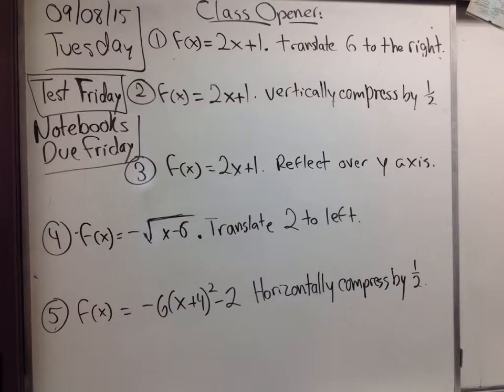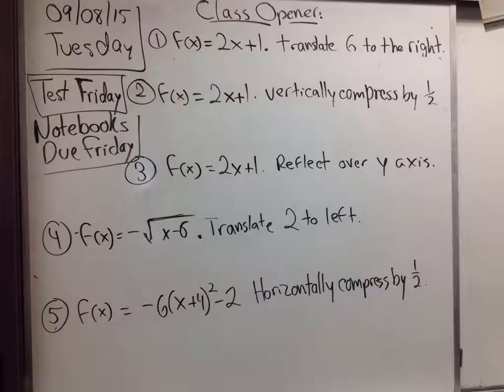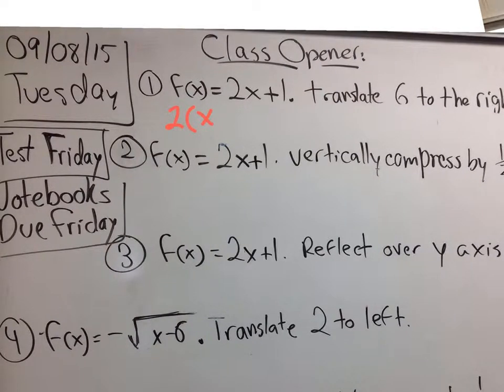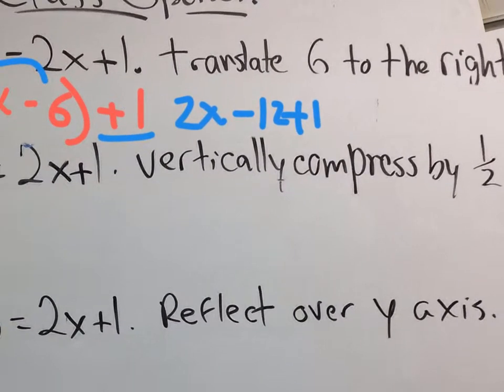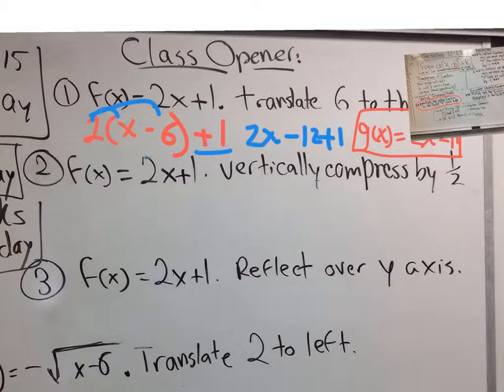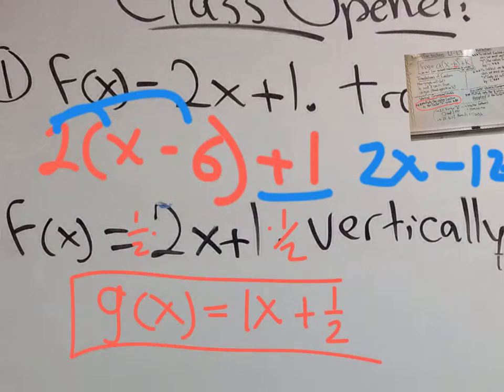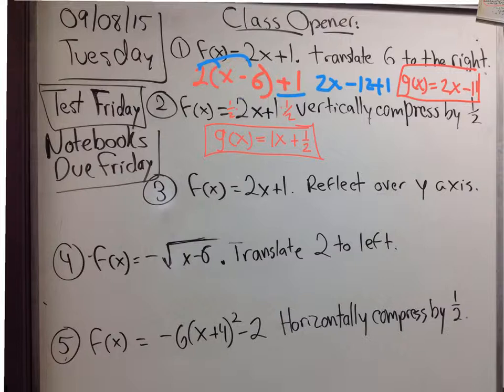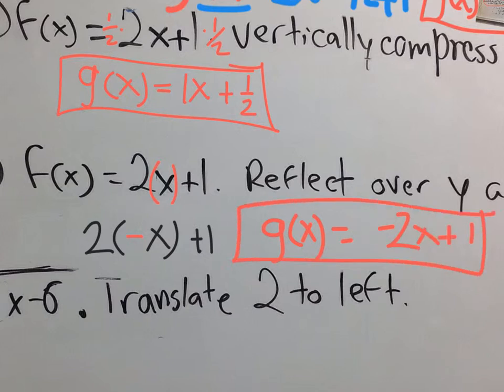1.3 CO explained p1